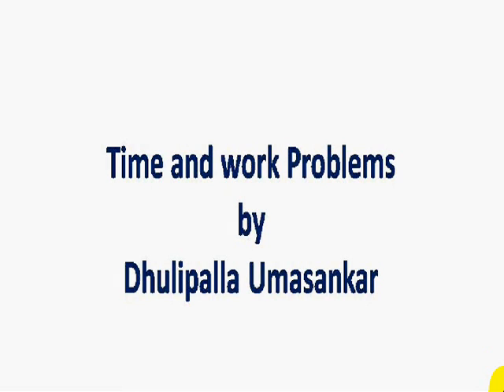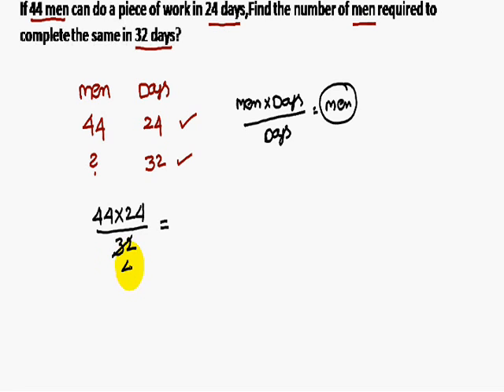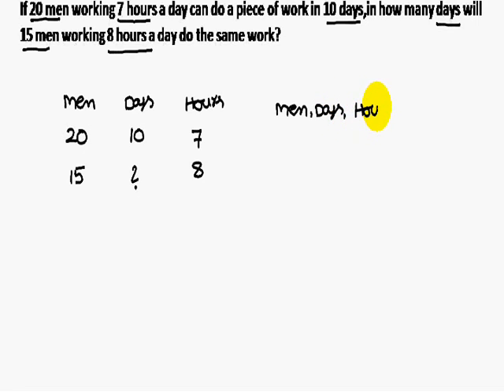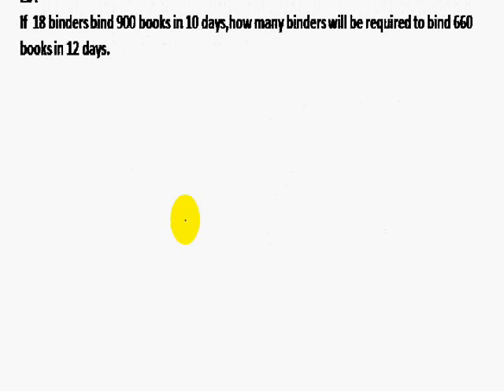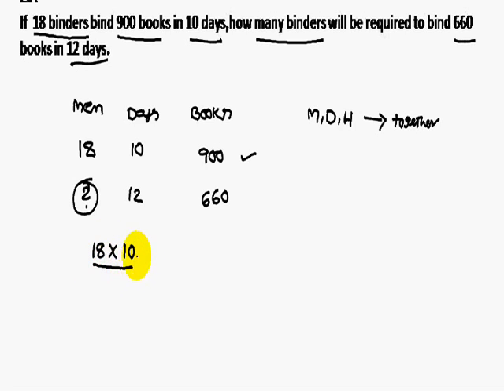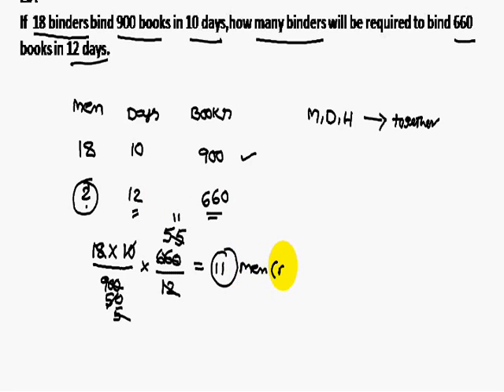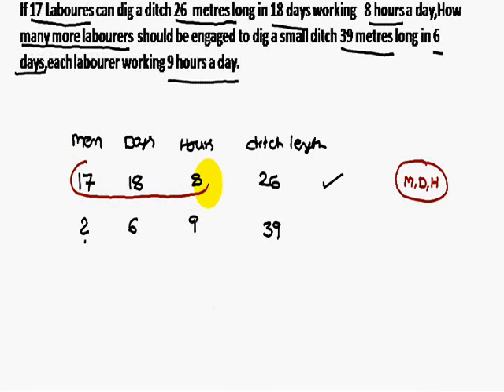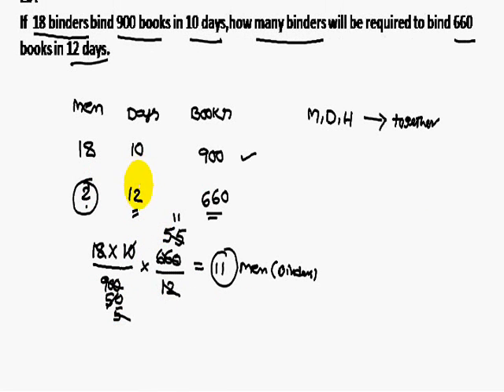Time And Work Part-1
This video gives a good Idea of solving the Time and Work problems in a short span of time.